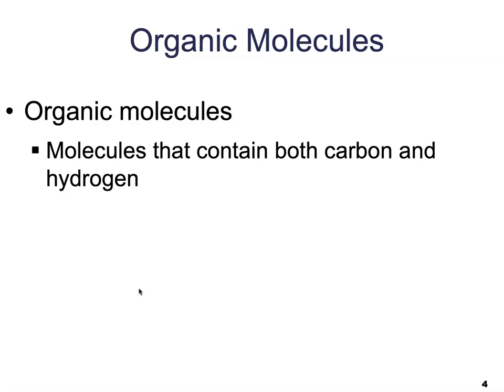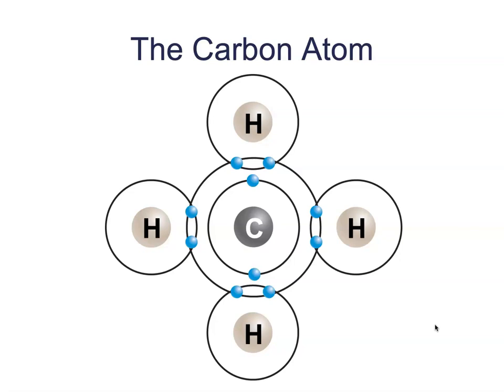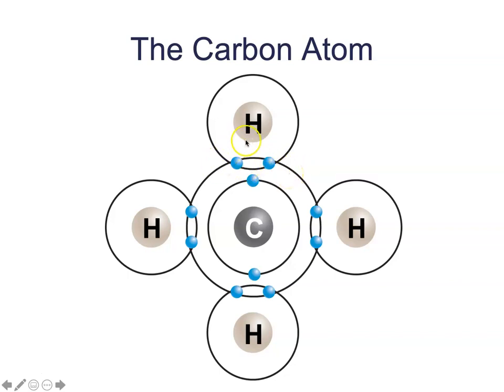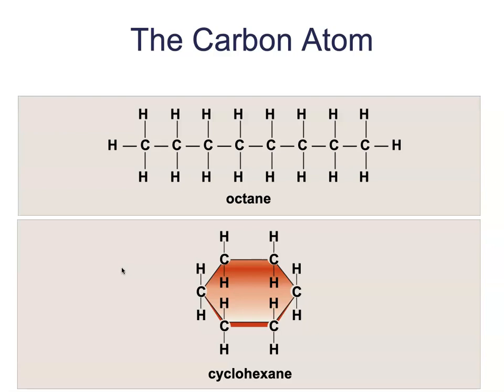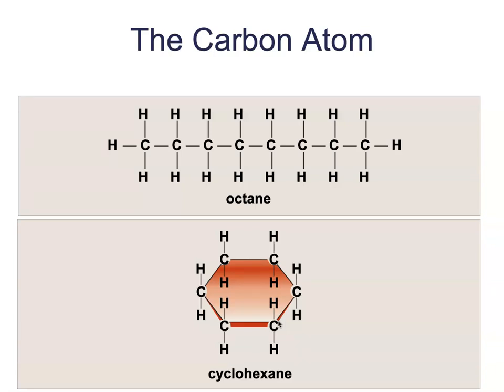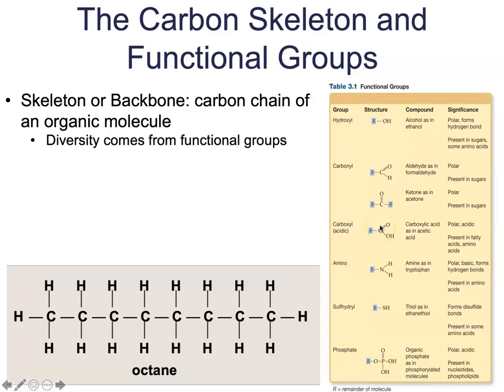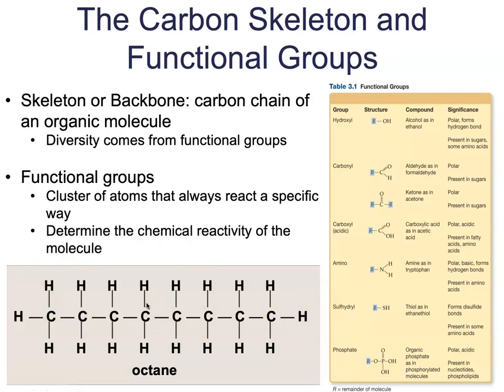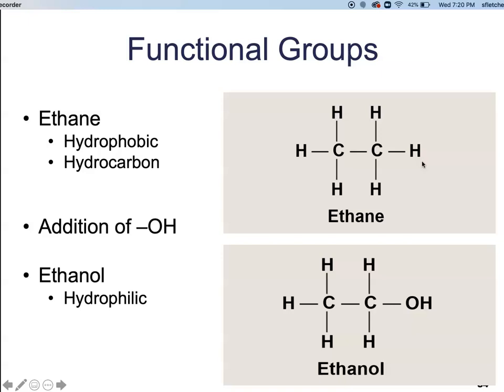3.1a The Carbon Atom